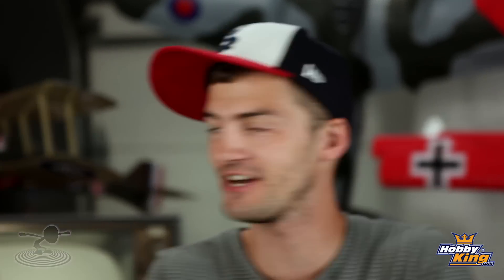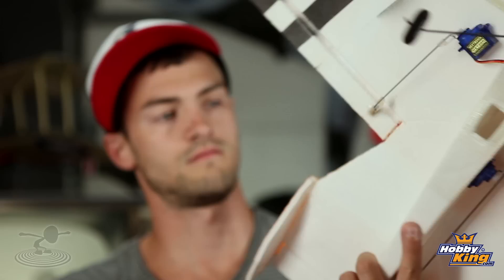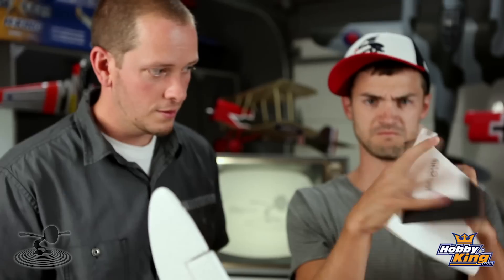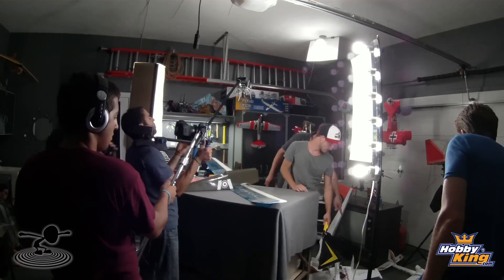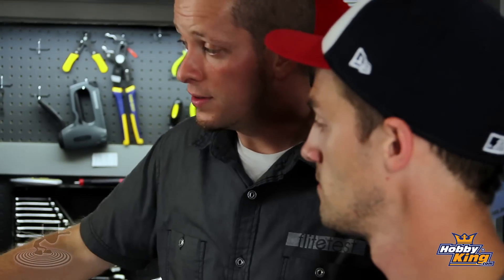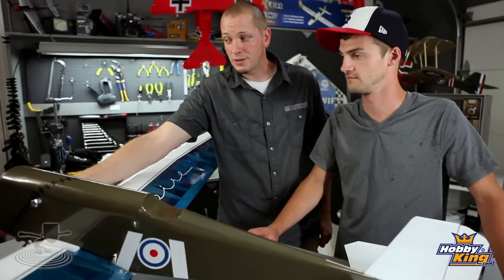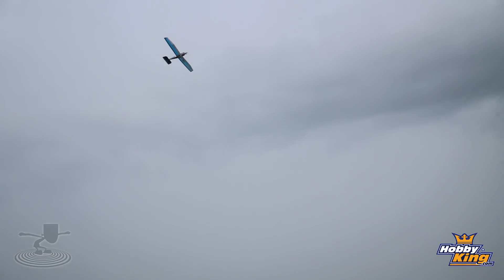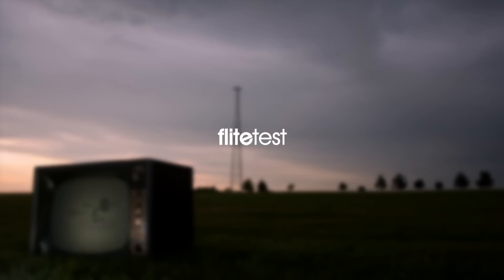Flite Test - Frankenplane Build - PROJECT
There's something very scary about this episode of Flite Test. In this Episode watch as Josh and Josh build the Frankenplane! This scary plane not only performs amazing but it also looks cool too! Watch this episode to see it come ALIVE!